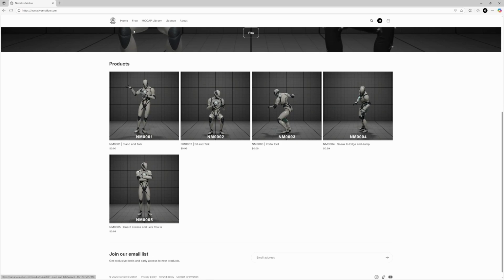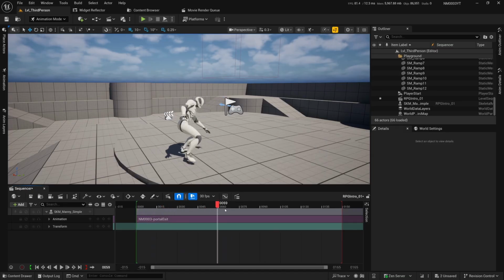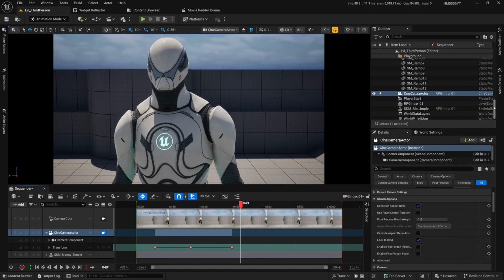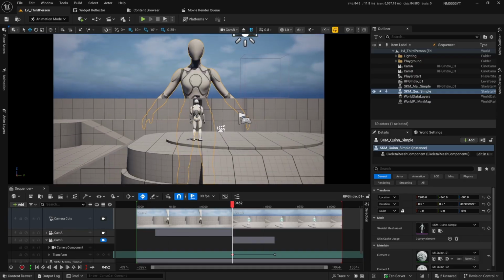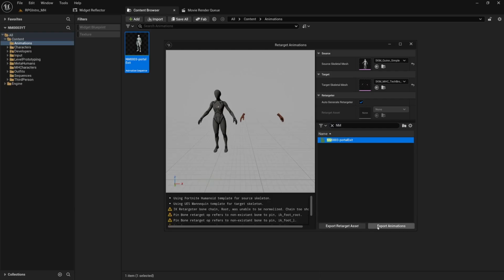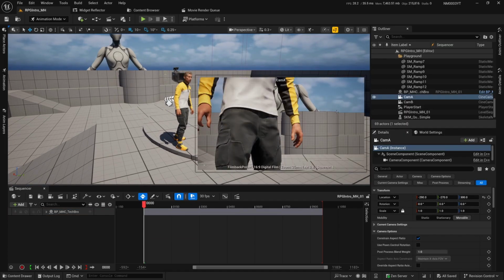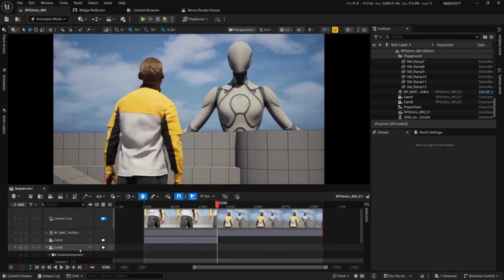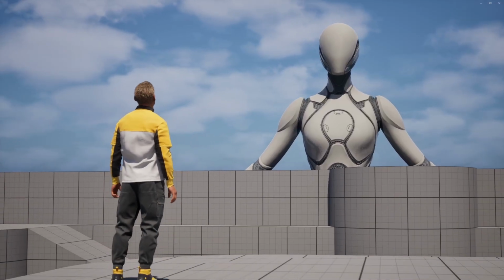Create Epic Cinematics in Unreal Engine | Beginner Tutorial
Learn how to create and epic "RPG Intro" cinematic in Unreal Engine 5 with MetaHumans and free MOCAP animation from Narrative Motion.

0:00 Cinematic
0:44 Narrative Motion
2:00 Importing Mannequin Animation
3:13 Mannequin Sequence
5:26 Adding Camera A
7:50 Adding Camera B
9:50 Adding Quin
12:07 Setting up for MetaHumans
13:33 Retargeting MetaHuman Animations
15:08 MetaHuman Sequence
16:37 Camera Setup
21:42 Movie Render Queue h264